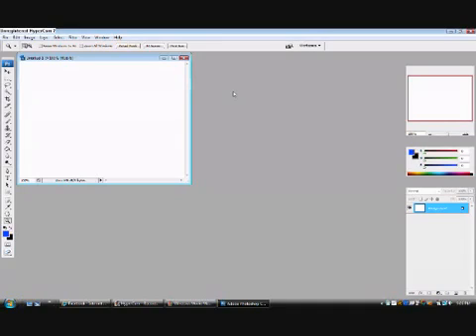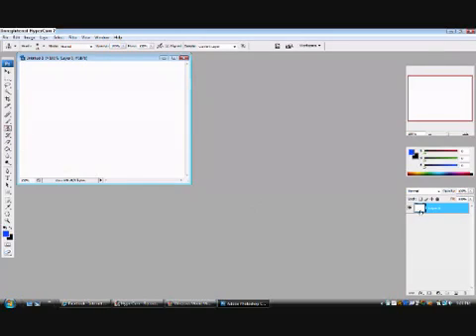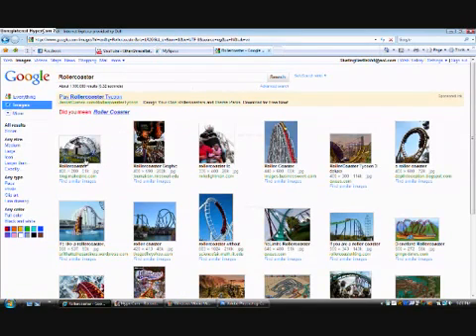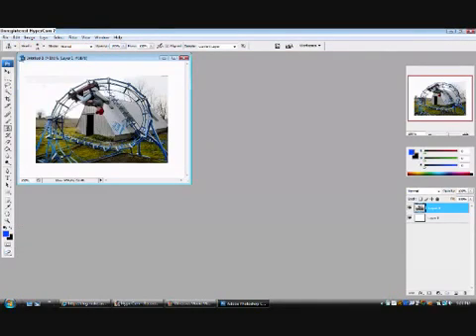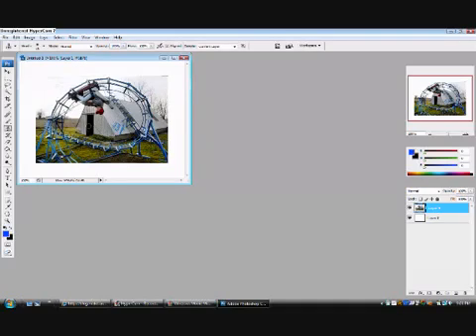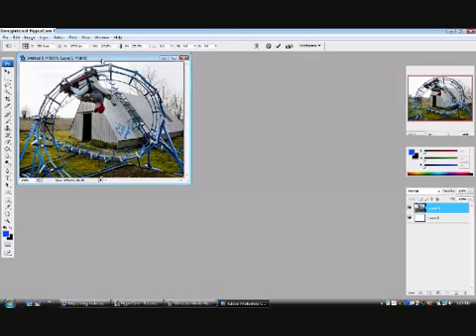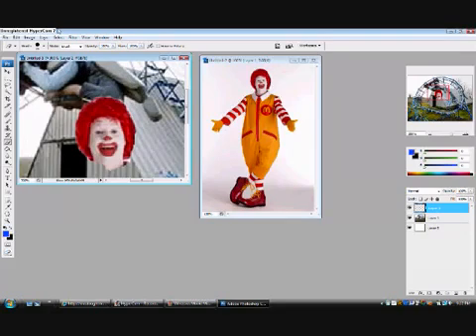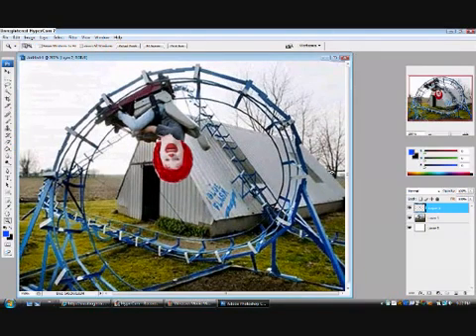Adobe Photoshop CS3 - Tutorial 2- Layers!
In this FREE tutorial we discuss how to use Layers, The Transformation Tool, The Free Transformation Tool, Copy & Paste, etc.

I added voice effects in with this video to make it sound pretty awesome. :D